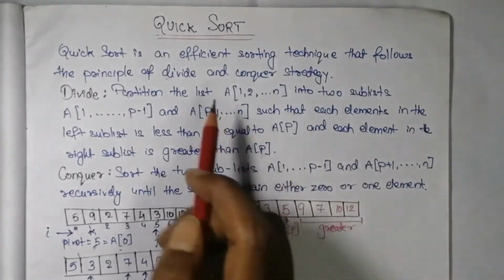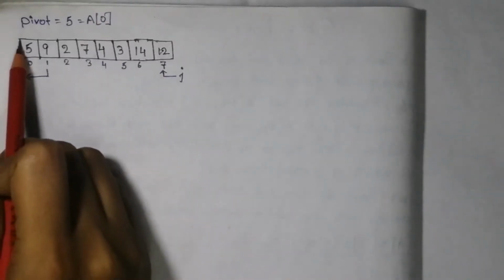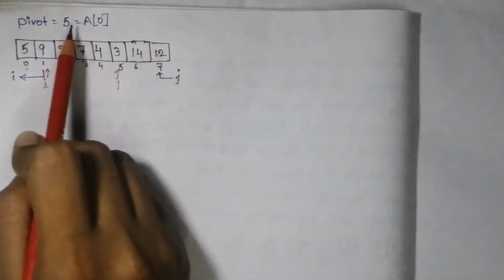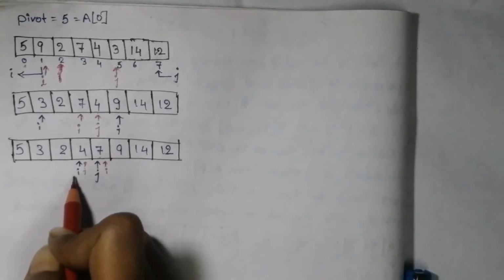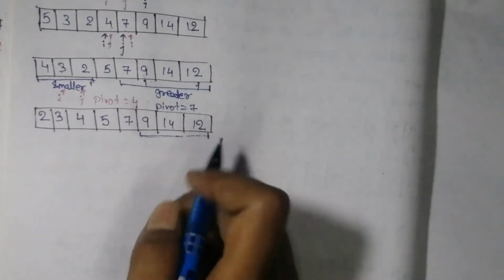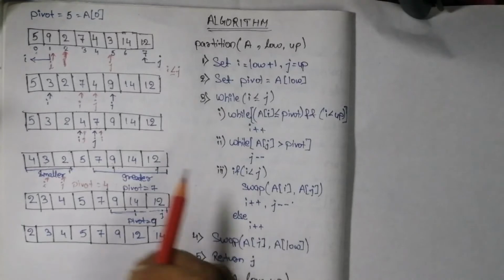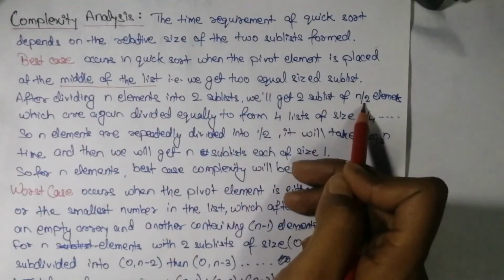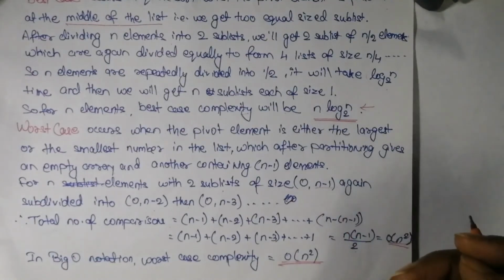Quick Sort|Explanation of Quick Sort Algorithm|Complexity of Quick Sort|Swati Agarwal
Today we will discuss about quick sort algorithm. The algorithm of quick sort is explained with example and complexity analysis.
EXPLANATION OF QUICK SORT ALGORITHM :
About this video:
This video explains the concept of quick sort algorithm  .The algorithm is explained elaborately with example and complexity analysis.